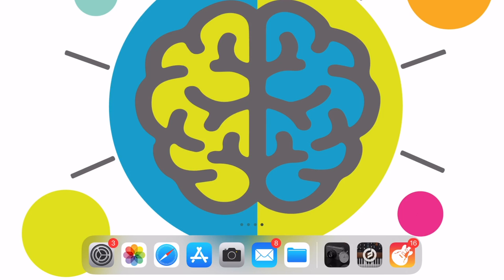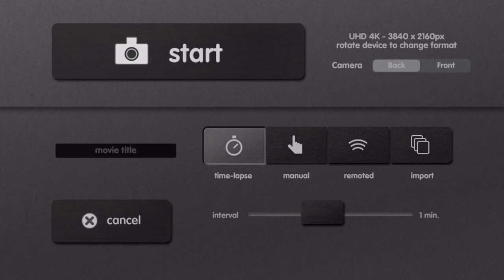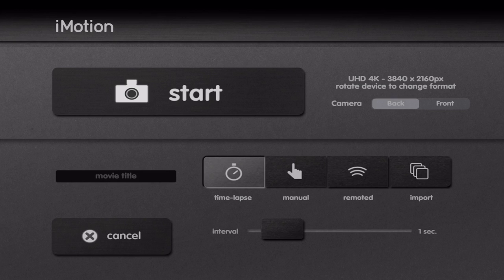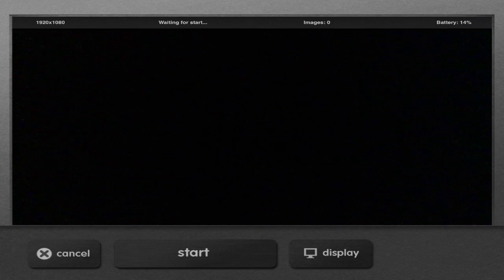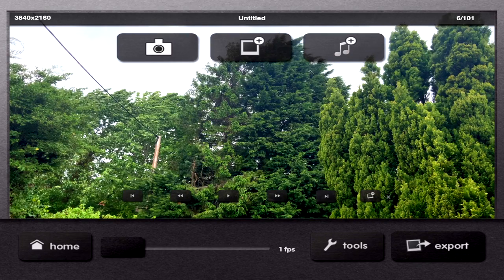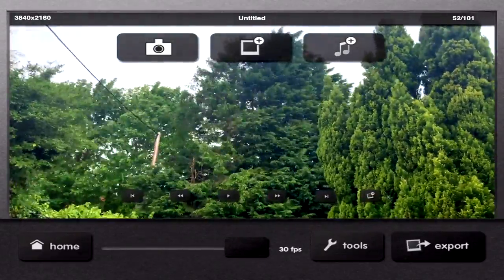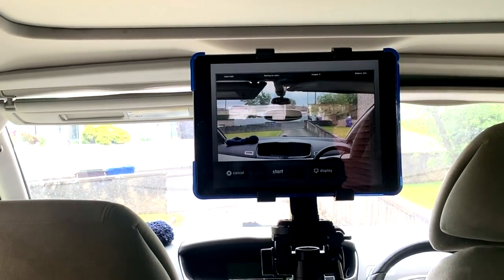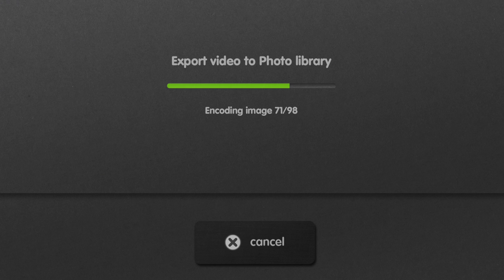Nerve Centre - How to create a time lapse video